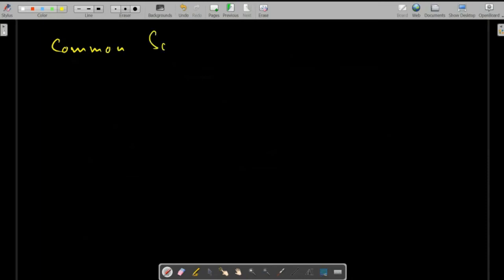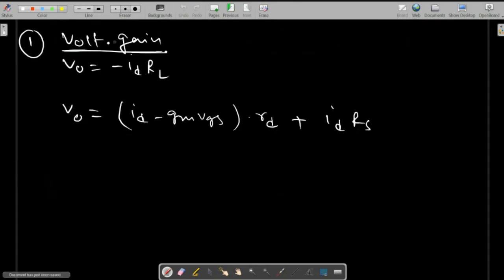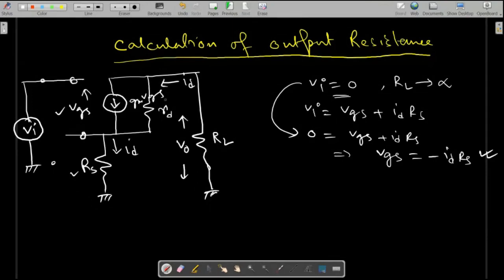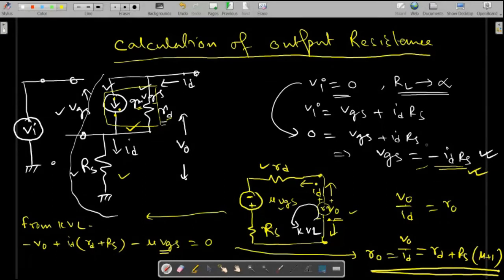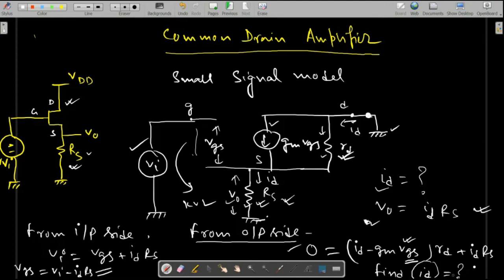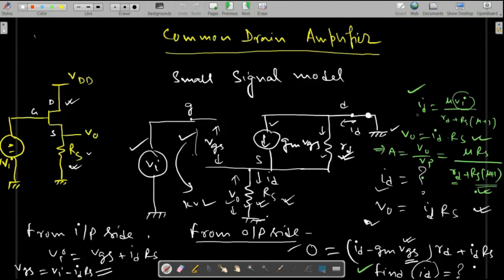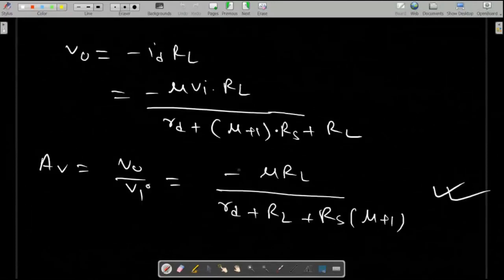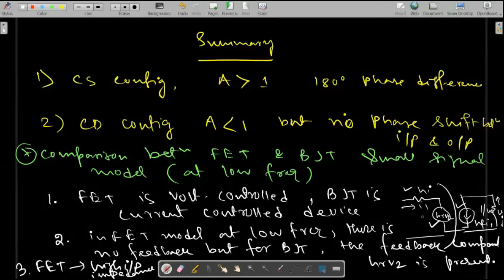FET Common Source and Common drain amplifier_Part2